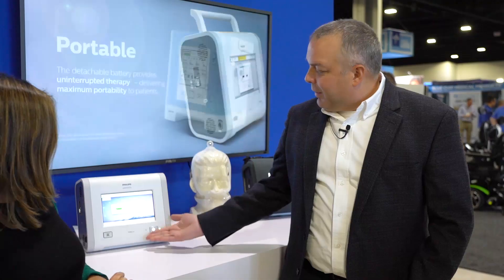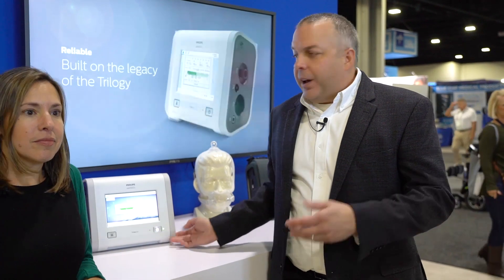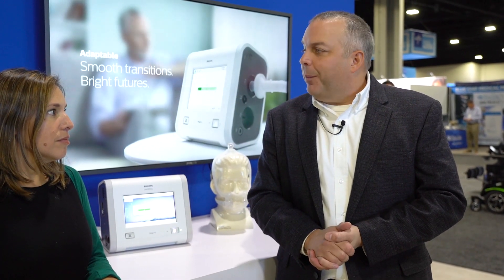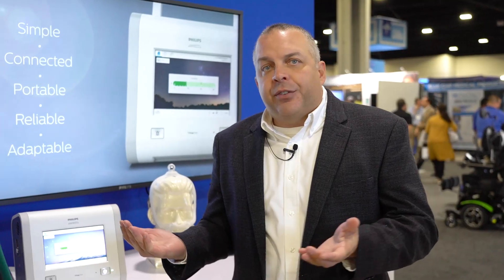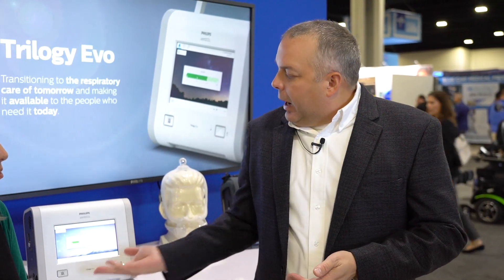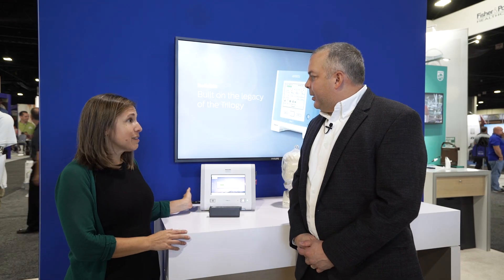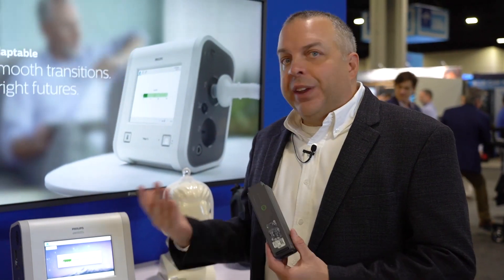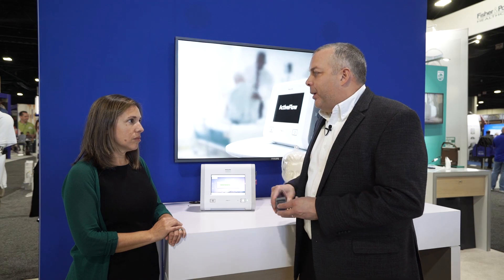Phillips Respironics - Trilogy Evo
The Philips Trilogy Evo is only portable life-support ventilator platform designed to stay with patients and provide consistent therapy and monitoring as they change environments and when their condition changes.